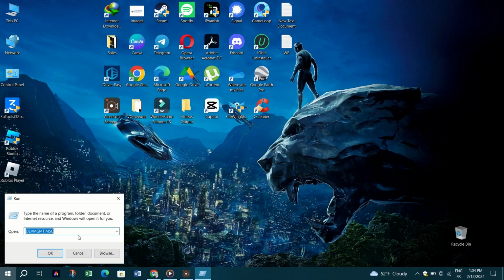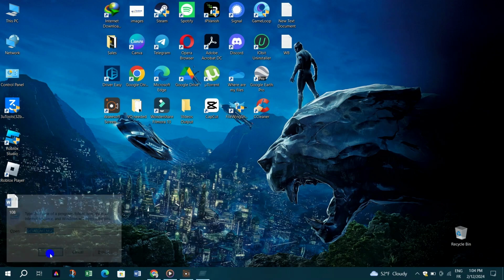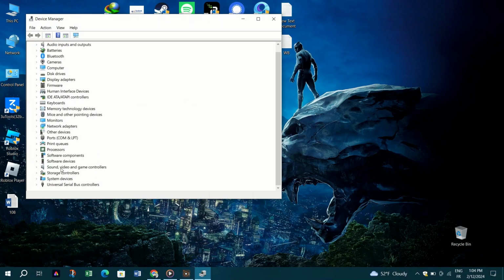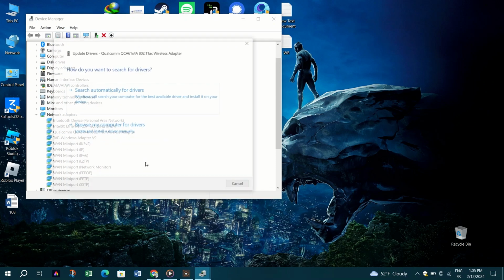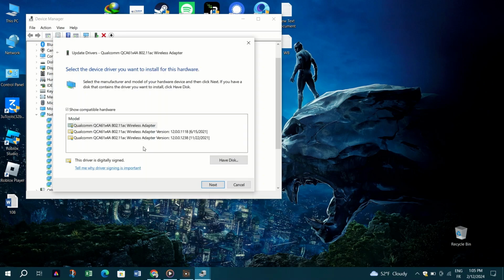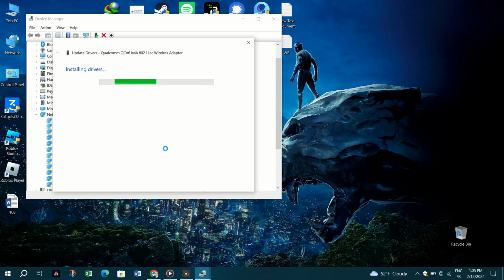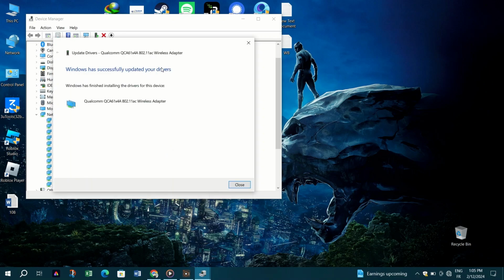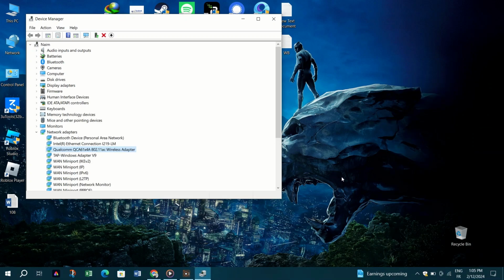Why I Cant Connect My Laptop to Wifi (SOLVED) (win 10/11) (2024)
Why I Cant Connect My Laptop to Wifi

🎥 In this video I'll show you how to fix WiFi Not Showing in Settings On Windows 10. The method is very simple and clearly described in the video. 🍳 Follow all of the steps & Fix "Can't Connect to This Network" Error On Windows 10

Topic Cover In This Video :
1.How To Fix a Laptop That Won't Connect to Wifi
2.How To Fix WiFi Connected But No Internet Access